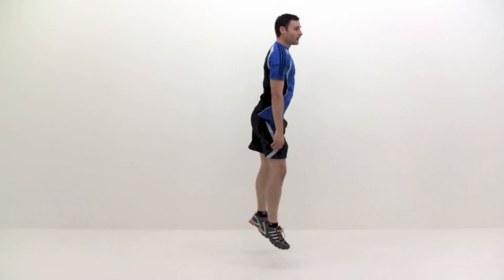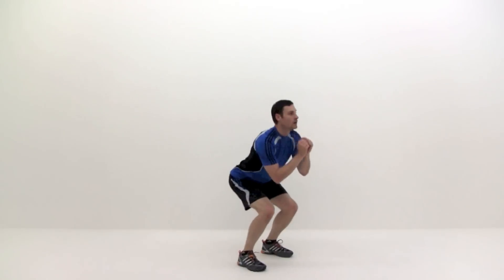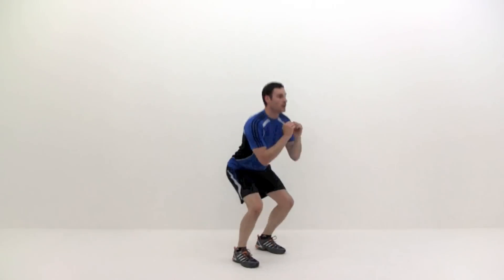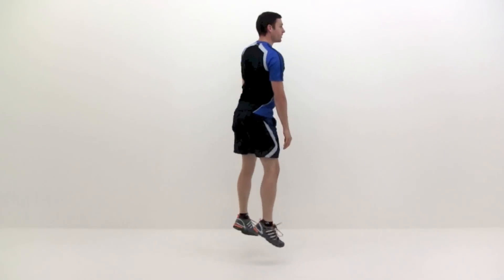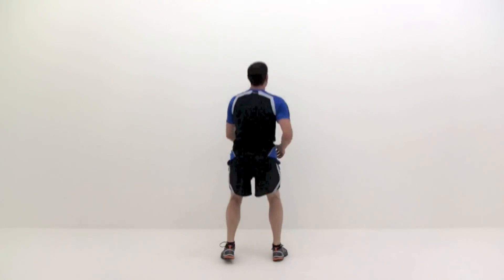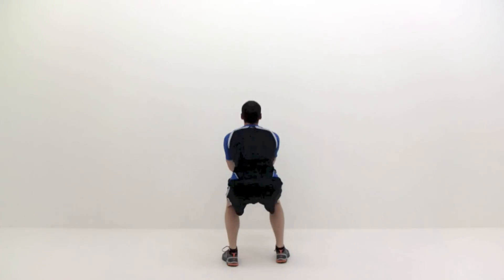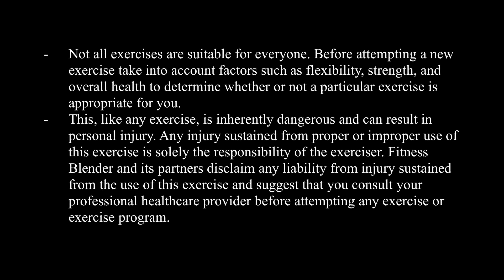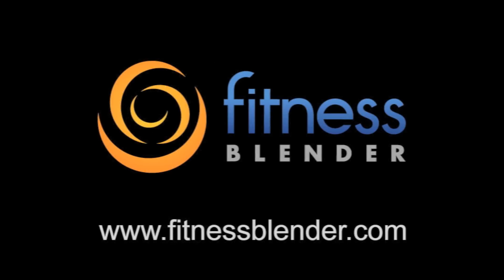Jump Turns (Lv 1)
Try this plyometric exercise; it's a lot harder than it looks.